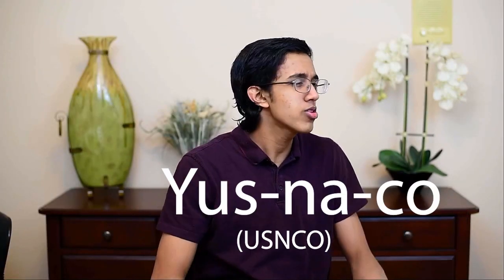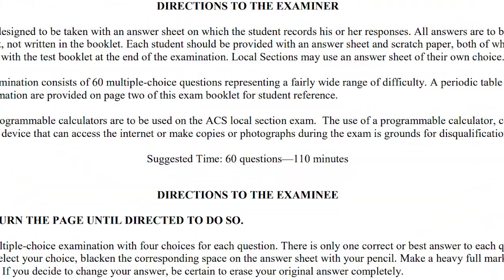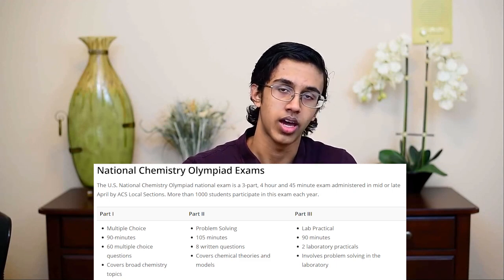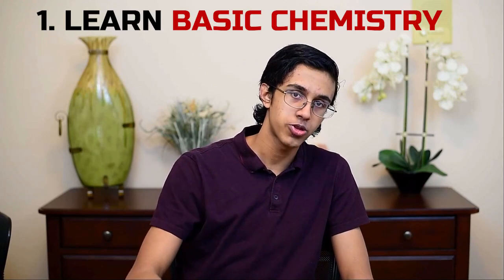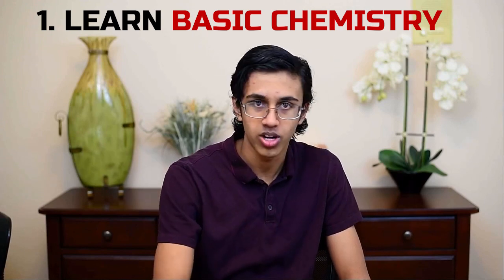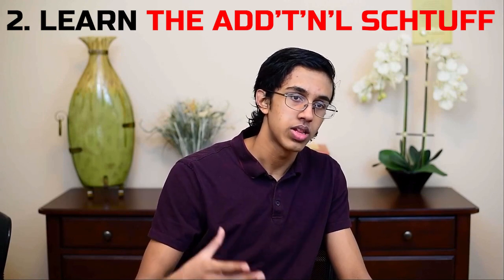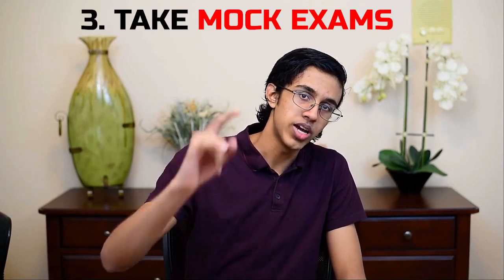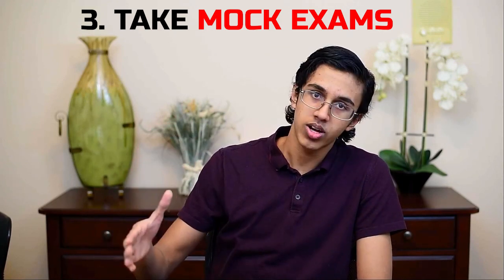3 Steps for Tackling USNCO!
Although I don't have much personal experience with USNCO, I did get some very legit information and I think its a pretty epic olympiad, so let's talk :DDD.